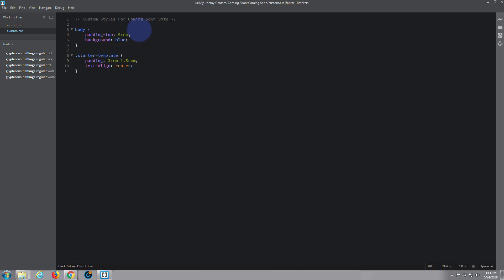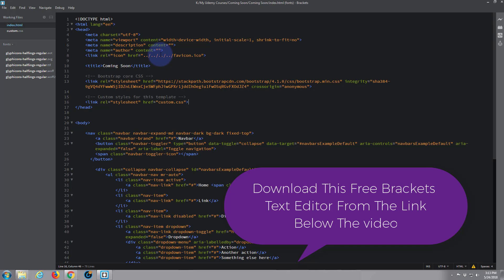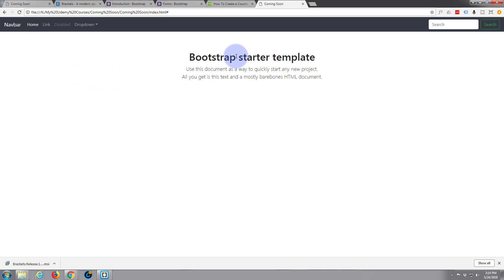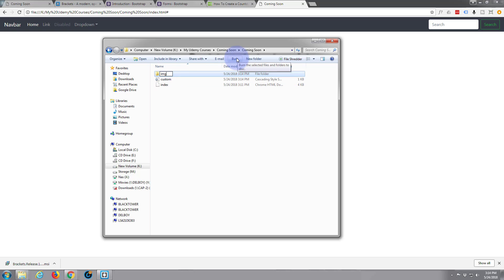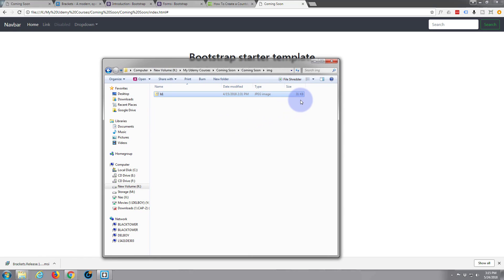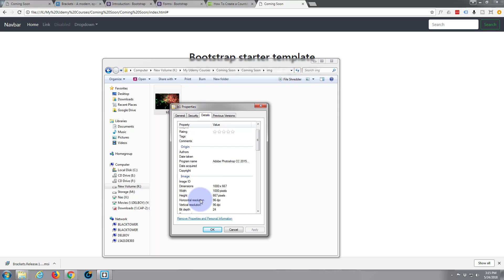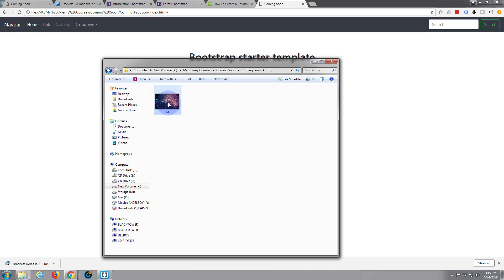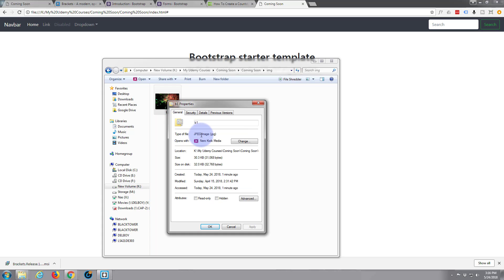Bootstrap 4 Adding a Whole Page background image 👍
This is an excerpt from our "Build a modern Bootstrap 4 site from scratch" course.

Bootstrap 4 Adding a Whole Page background image. In this video we are going to Add a Portfolio Filter. Bootstrap 4 is an awesome platform, it's really fast loading and lightweight, if you are not creating a blog or e-commerce store I would recommend it over WordPress every time. Brackets text editor is a fantastic free code editor that can be used for editing just about any type of code. Brackets is really easy to use and has many free extensions that make coding a bootstrap site really quick and easy.